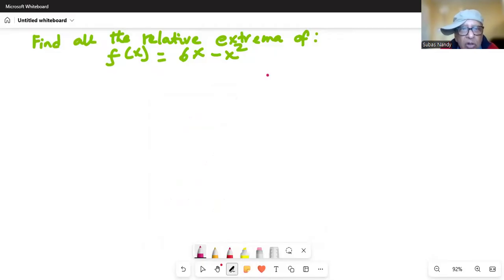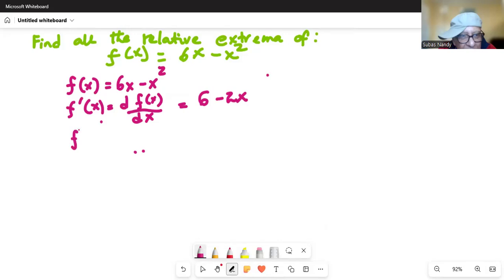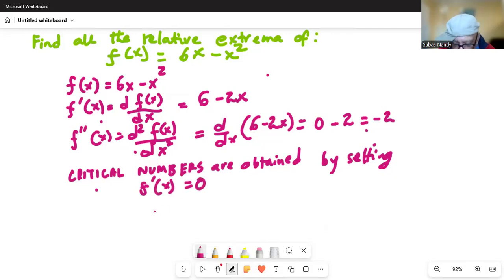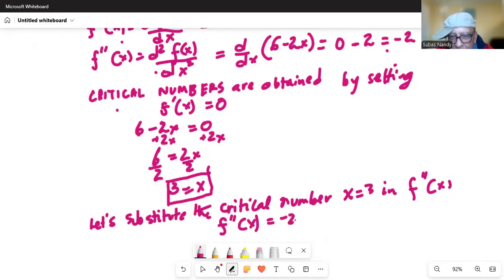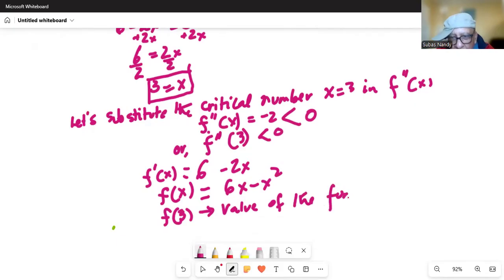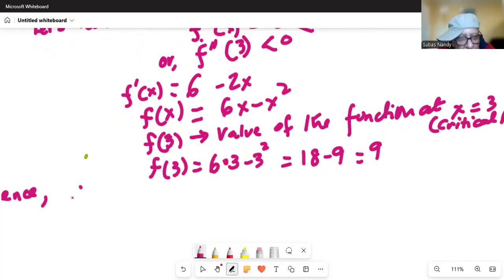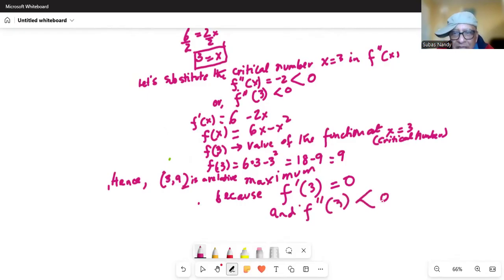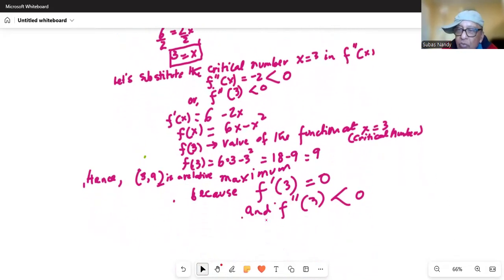nosweat calculus extrema function subscribe